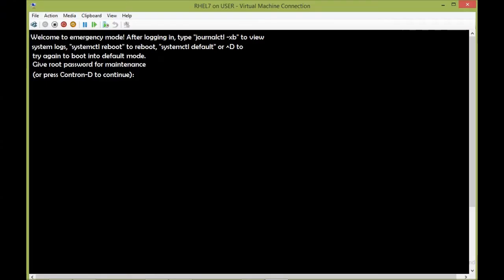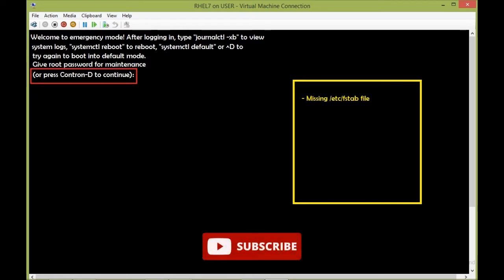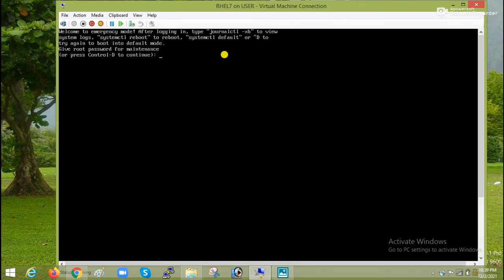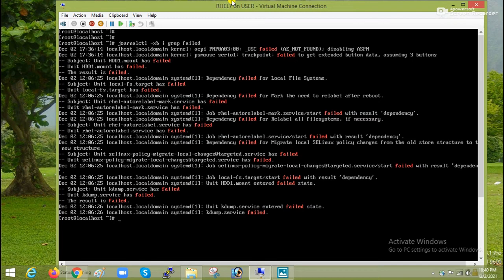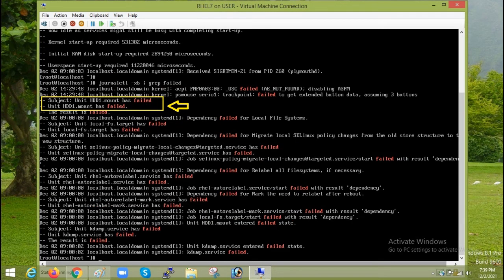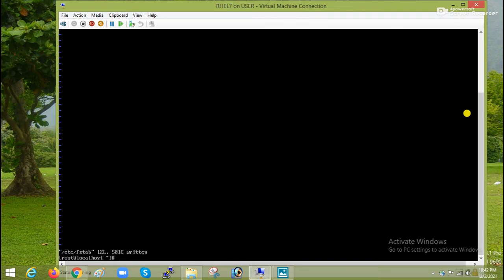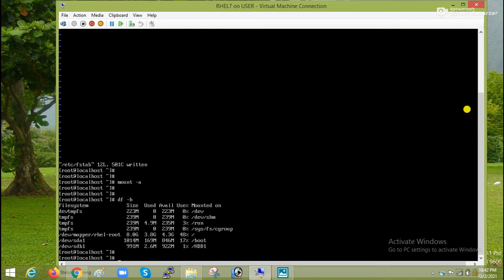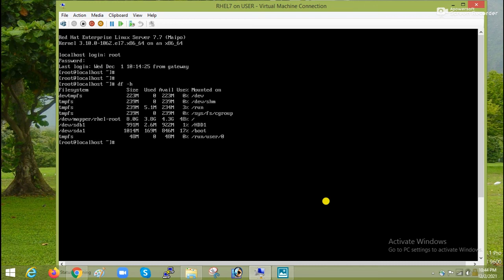You Are In Emergency Mode | Control-D Error in Linux | Linux Maintenance Mode [SOLVED]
Your Are In Emergency Mode | Control-D Error in Linux | Linux Maintenance Mode

Hello Friends,
In this session, I have solved "Control-D Error / Maintenance Mode" issue in RHEL/Rocky Linux/CentOS server.  Discussed all possible reasons and how to identify the exact error. Also discussed step-by-step troubleshooting and how to solve the error.

Topics Cover:
How To Recover Linux Server From Maintenance Mode
ctrlD error troubleshoot Redhat
How to Fix Control-D Error in Rhel7
Emergency mode in Linux
Linux emergency mode fix
Linux emergency mode
troubleshooting linux server issues
Control d error in Linux

Crash Course for Beginners_06: Linux Administration (RHCSA). This is a Free Live Training with session material and recording. Enroll yourself  if interested, using the below link for upcoming batch.

Course: Linux Server Administration (RHCSA)

Couse Details:
Total Session - 20
15 - Live Training Session
02 - Doubt Clear Session
03 - Self Assessment

Best Equipment: